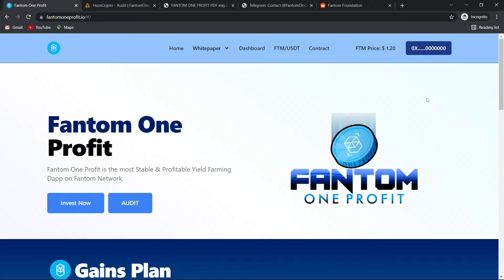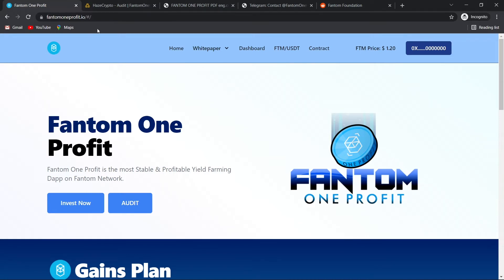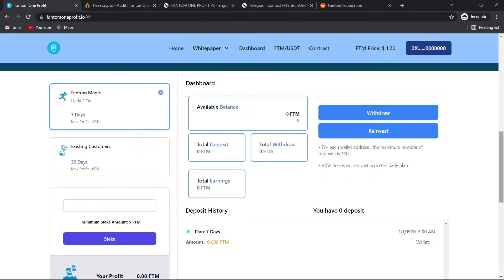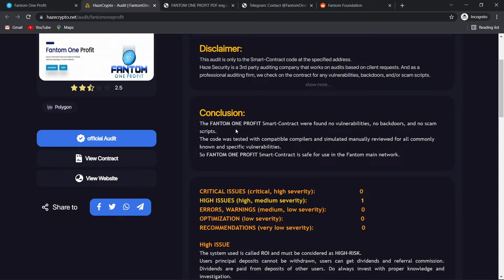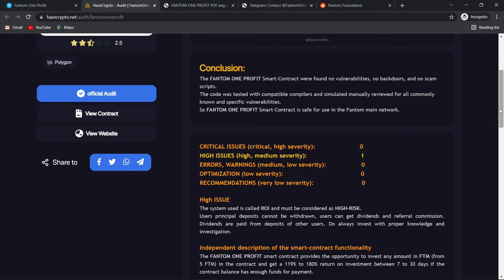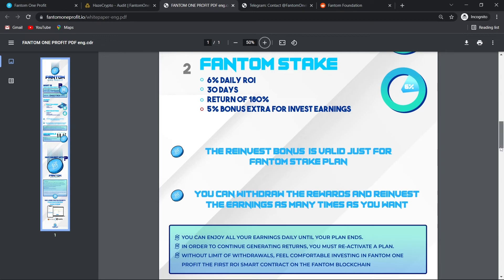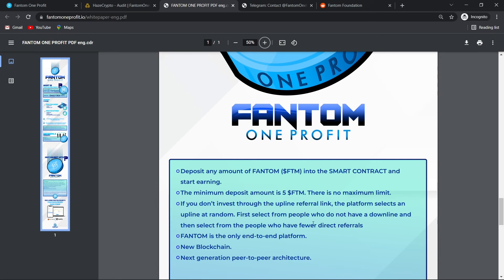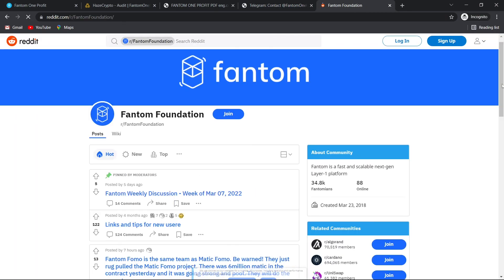Fantom One Profit | New Dapp on Fantom Network | Profitable Yield Farming